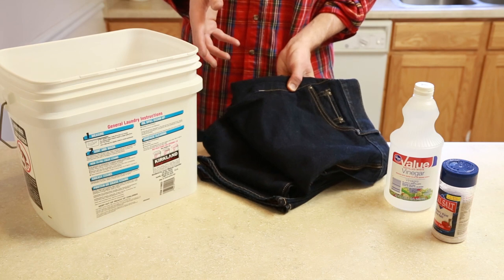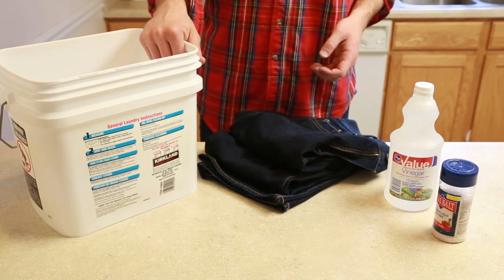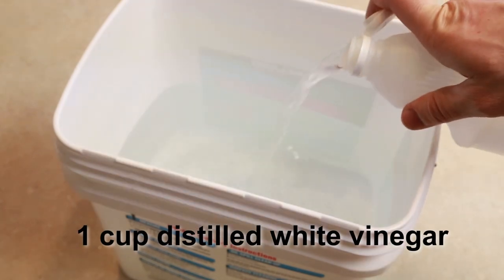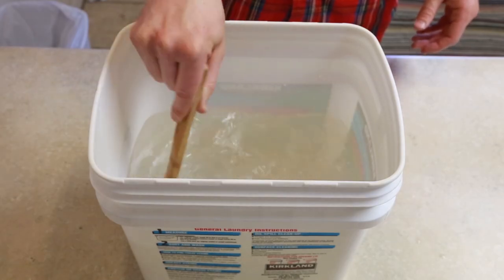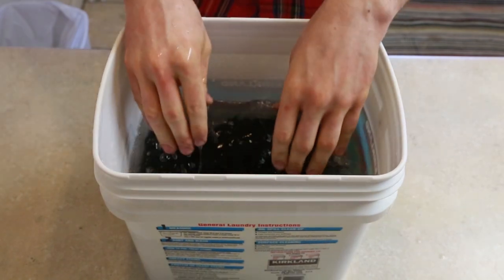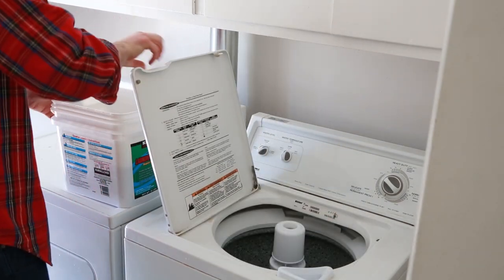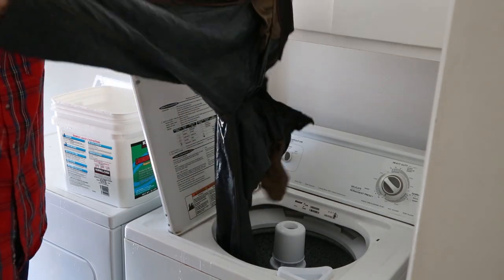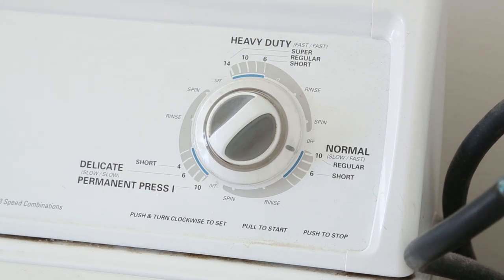Jeans that Won't Bleed - Colorfast - HOW TO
How to make jeans colorfast. Stop jeans from bleeding. Jean color won't run. An easy how to video. This simple trick is easy, quick, and effective.

This will not stop ALL bleeding--I don't think that is possible. But it will greatly reduce the bleeding. Repeat this two or three times for best results.